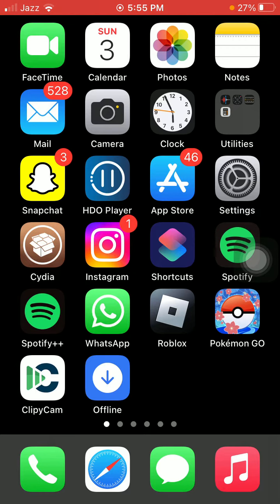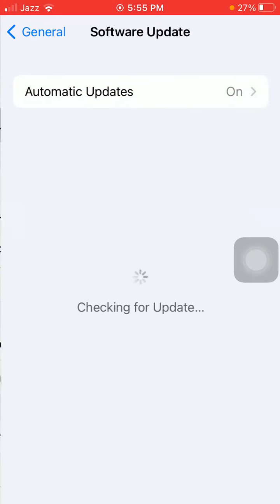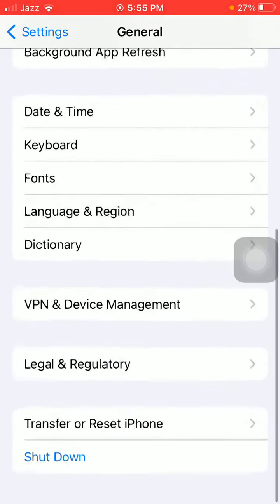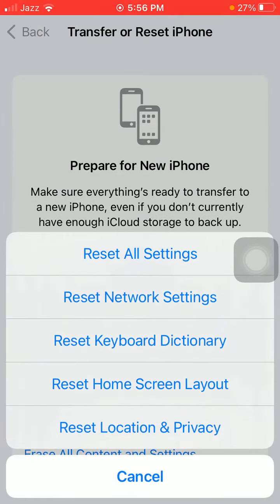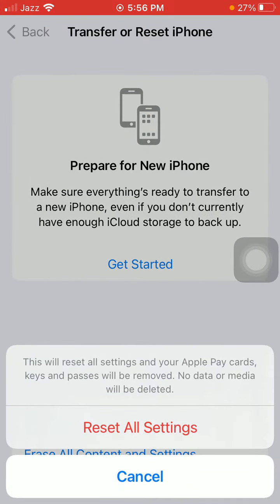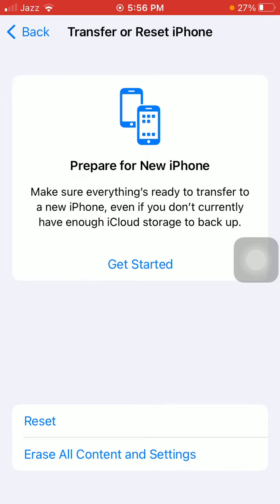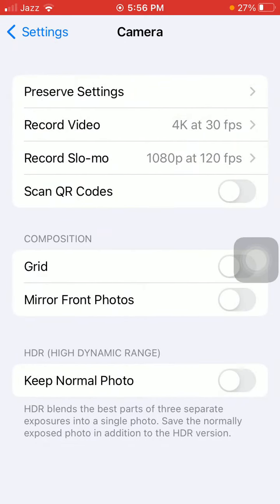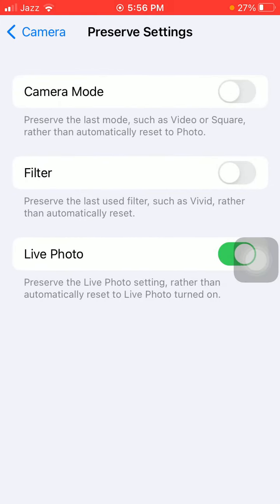How to Fix iPhone 15 Pro Max Camera Blurry and Out of Focus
iPhone 15 Pro / Max camera blurry and won't focus
How To Fix iPhone 15 15 Pro Max Camera Auto-focus Issue
iPhone 15 Pro and 15 Pro Max Camera Not Focusing Issue